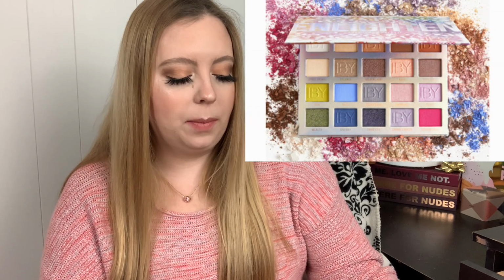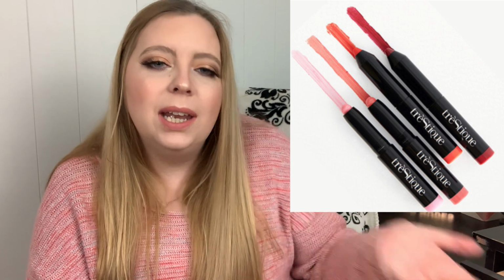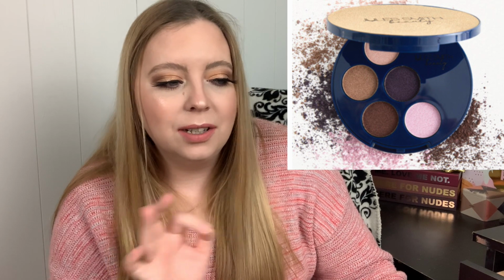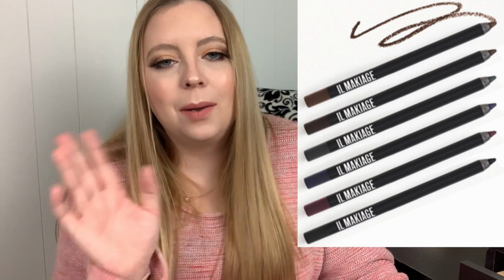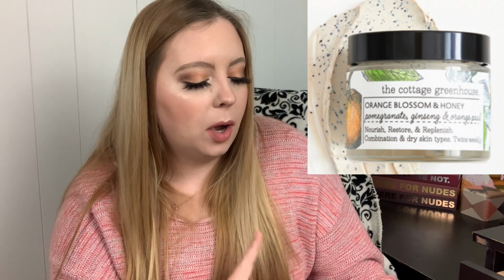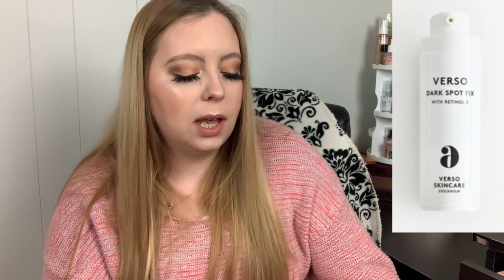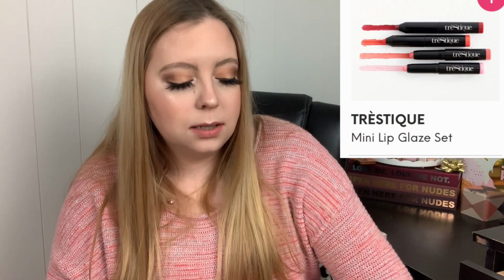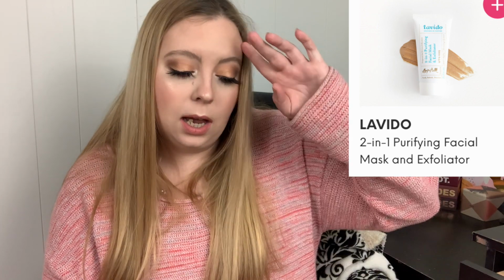IPSY ULTIMATE APRIL 2020 FULL SPOILERS & CHOICE ITEMS | MOLD UPDATE FROM THE MARCH ULTIMATE BOX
IPSY ULTIMATE APRIL 2020 FULL SPOILERS
CHOICE ITEMS FOR APRIL 2020 BOX
UPDATING YOU ON HOW IPSY HANDLED THE MOLD SITUATION FROM THEIR MARCH 2020 BOX

MY FIRST PR BOX !!!

554 Pleasant View, TN
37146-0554